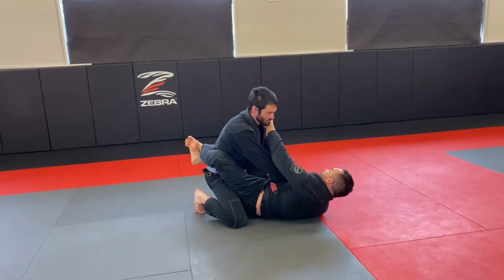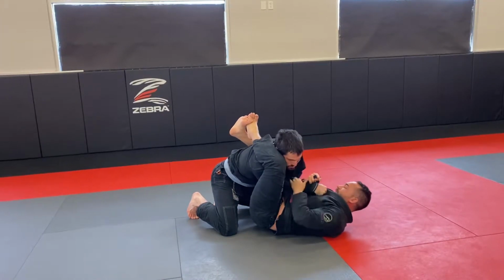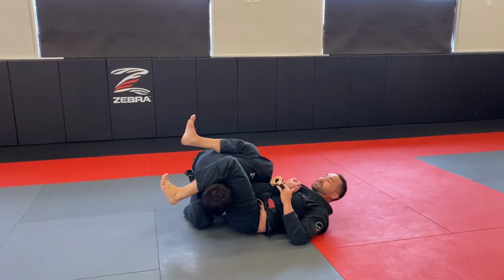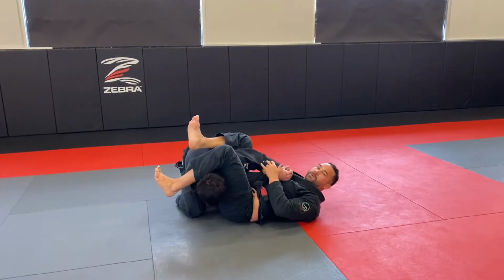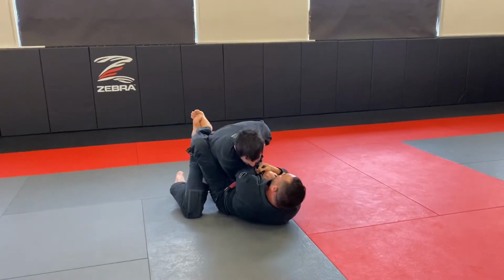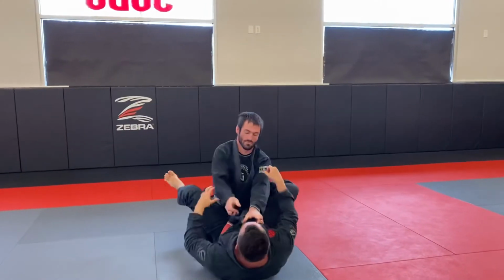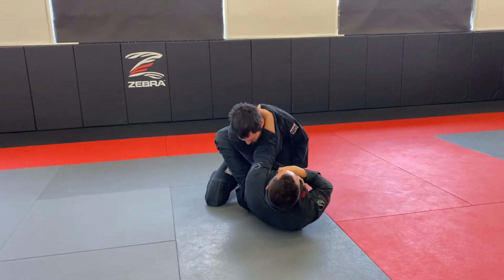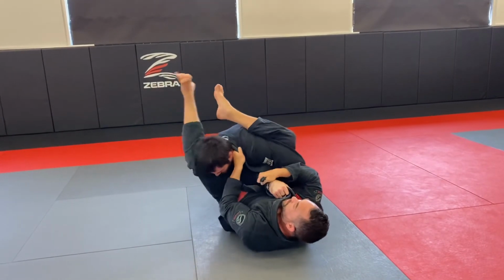Pit Stop Armbar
Here is a fast Armbar from closed guard with solid control. Some key details are to lock your legs above opponents shoulder and use your legs to rotate them. Once you are over their head, make sure your lower leg is across shoulders to control posture.